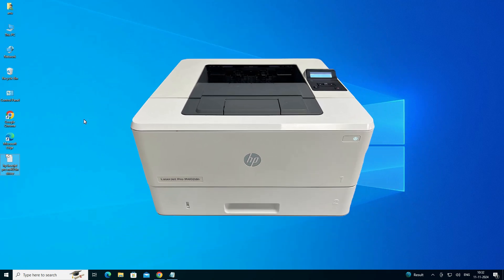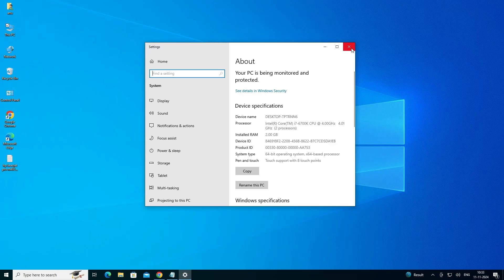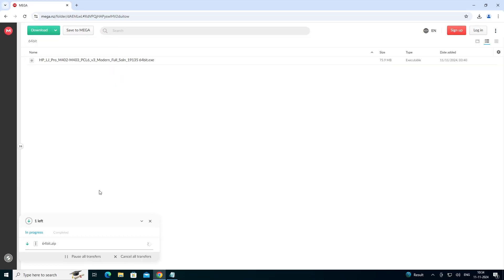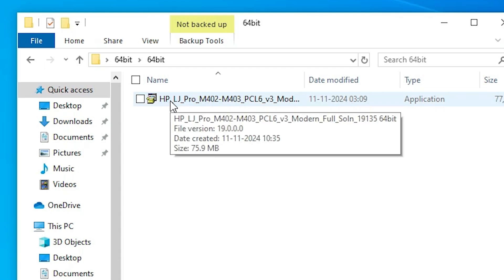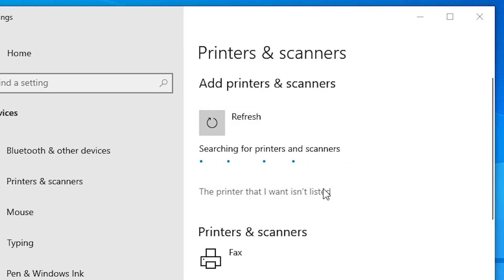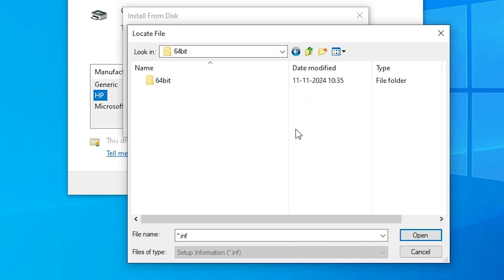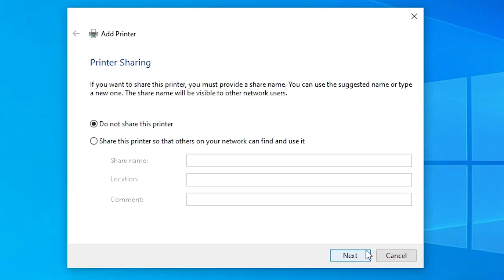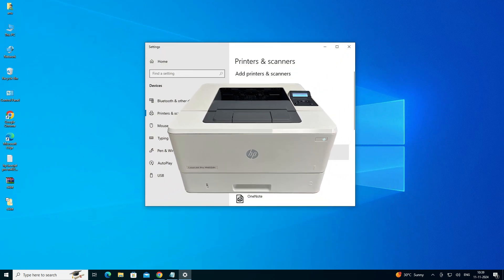How to Download & Install HP Laserjet Pro M402dn Printer Driver in Windows 10 Manually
🔧 Struggling to set up your HP LaserJet Pro M402dn printer on Windows 10? This step-by-step tutorial will guide you through downloading and installing the printer driver manually using a USB connection! Perfect for fixing compatibility issues or setting up your printer hassle-free. Watch now! 🚀

📌 What You’ll Learn:
How to check if your Windows 10 is 32-bit or 64-bit
How to download the HP LaserJet M402dn driver
How to extract and install the driver via USB on Windows 10
How to verify your printer is working correctly

⏰ Timestamps:
00:00 - Introduction
00:27 - Check Windows 10 is 32-bit or 64-bit
00:54 - Downloading HP LaserJet M402dn Printer Driver
02:17 - Extracting Downloaded Files
03:02 - Installing HP LaserJet M402dn Printer Driver in Windows 10 by USB
05:18 - Check HP LaserJet M402dn Printer is Properly Installed in Windows 10
05:45 - Conclusion

💻 Important Notes:
Ensure your printer is connected via USB and powered on during installation.
Follow the steps carefully to avoid driver installation errors.

🔧 Pro Tip: If installation fails, uninstall the driver, restart your PC, and reinstall using the extracted files.